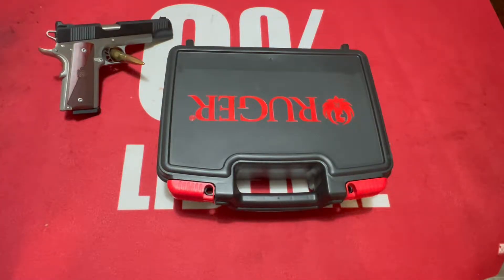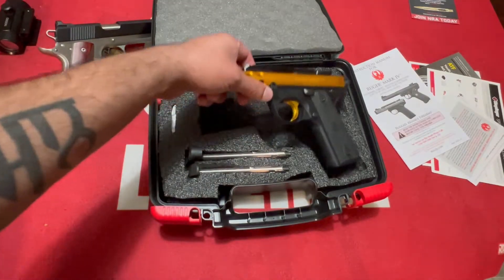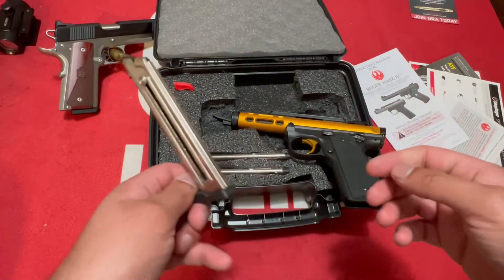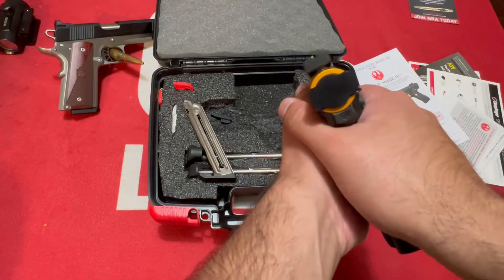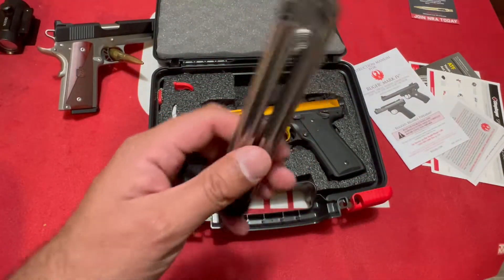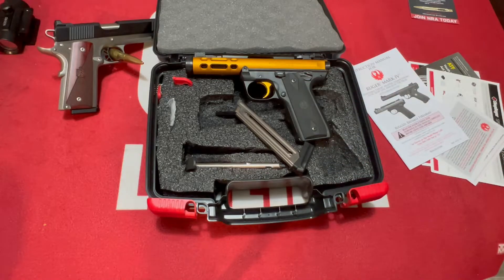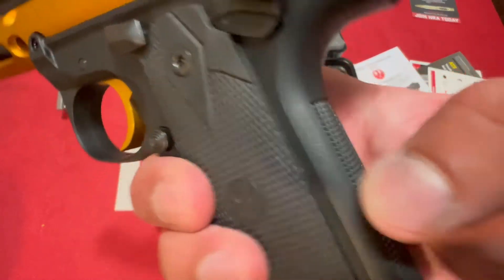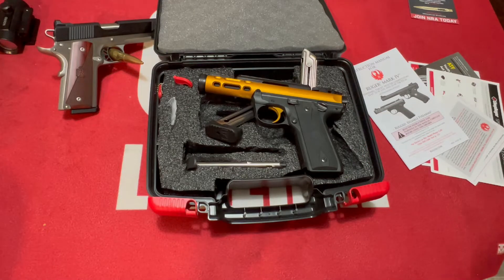Unboxing Review 2022- New Ruger Mark IV 22/45 lite (Must Buy!)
KILO1 AT YOU WITH ANOTHER TABLE TOP REVIEW. WE WILL BE CHECKING OUT THE RUGER MARK IV 22/45 22LR. THIS IS A NEAT PISTOL THAT HAS A LOT OF FEATURES THAT IS SUPER LIGHT. LETS CHECK OUT WHY THIS SHOULD BE YOUR NEXT PURCHASE. PLEASE SUPPORT US FOR NEW CONTENT IF YOU LIKE WHAT YOU SEE… HIT LIKE, SUB, AND SHARE WE LOVE YOU GUYS. FREEDOM ON!